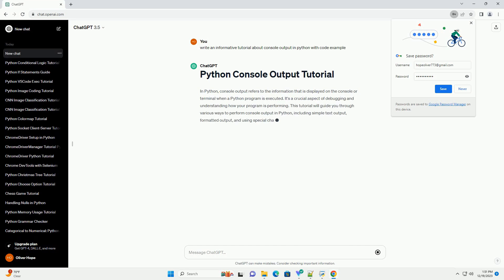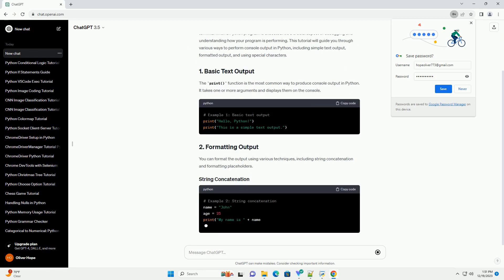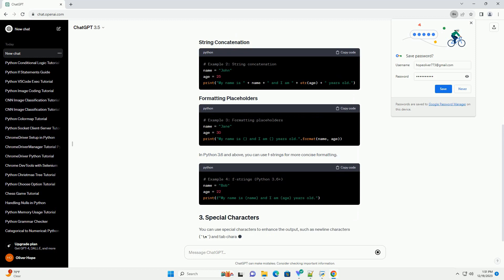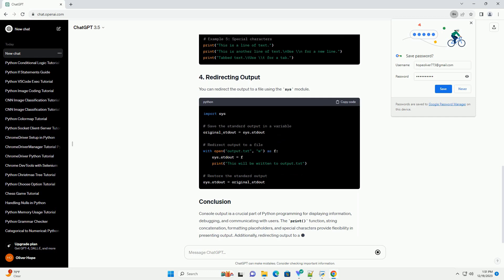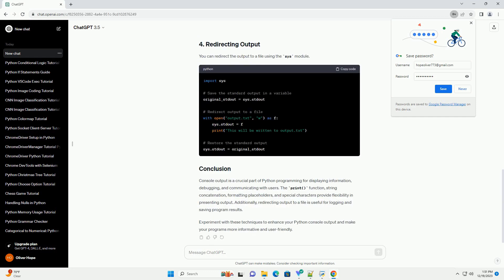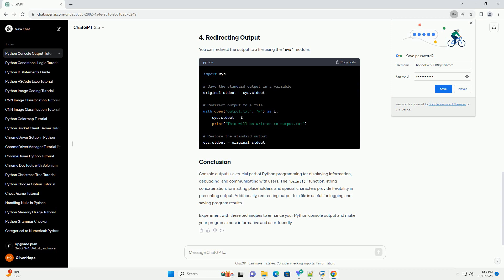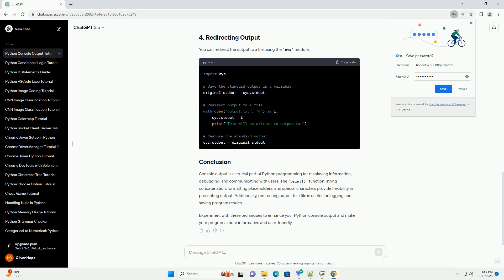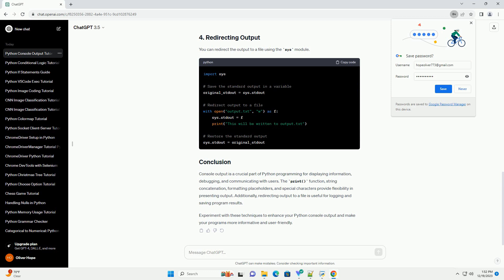console output in python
In Python, console output refers to the information that is displayed on the console or terminal when a Python program is executed. It's a crucial aspect of debugging and understanding how your program is performing. This tutorial will guide you through various ways to perform console output in Python, including simple text output, formatted output, and using special characters.
The print() function is the most common way to produce console output in Python. It takes one or more arguments and displays them on the console.
You can format the output using various techniques, including string concatenation and formatting placeholders.
In Python 3.6 and above, you can use f-strings for more concise formatting.
You can use special characters to enhance the output, such as newline characters (\n) and tab characters (\t).
You can redirect the output to a file using the sys module.
Console output is a crucial part of Python programming for displaying information, debugging, and communicating with users. The print() function, string concatenation, formatting placeholders, and special characters provide flexibility in presenting output. Additionally, redirecting output to a file is useful for logging and saving program results.
Experiment with these techniques to enhance your Python console output and make your programs more informative and user-friendly.
ChatGPT